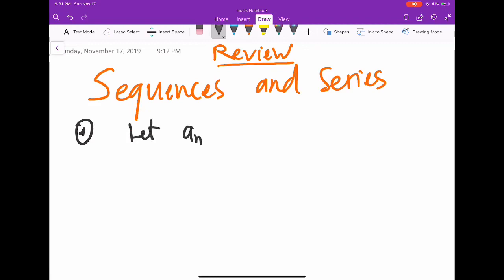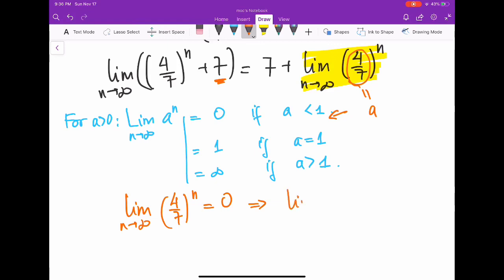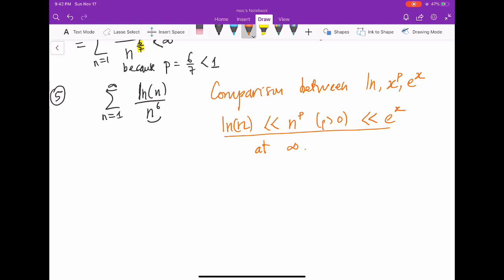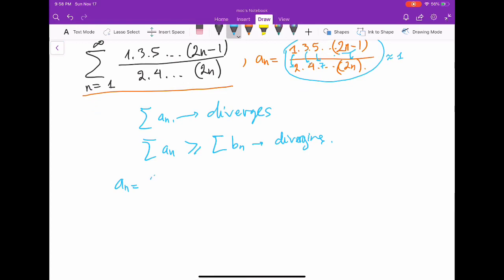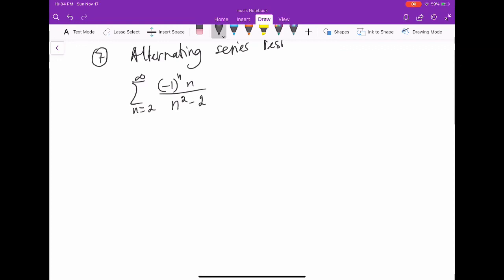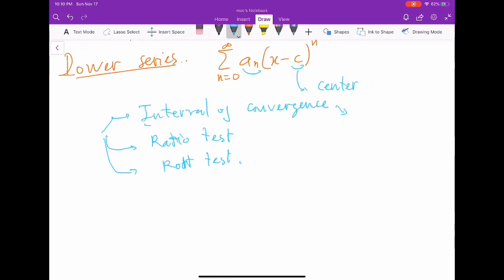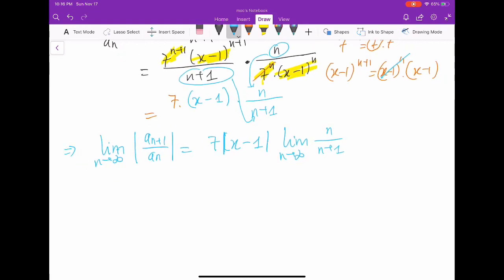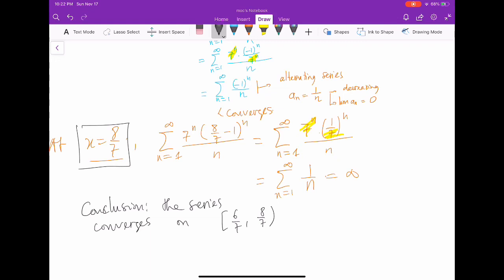Calc2. Review on Sequences and Series